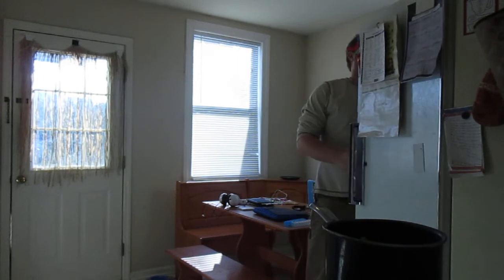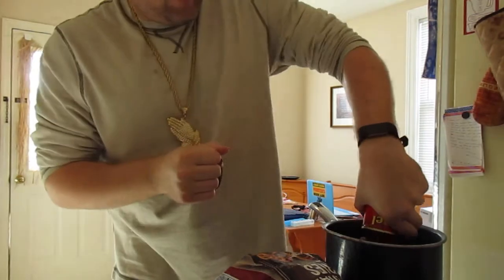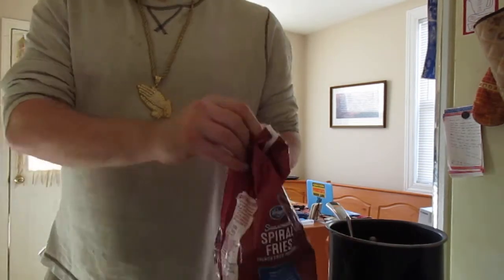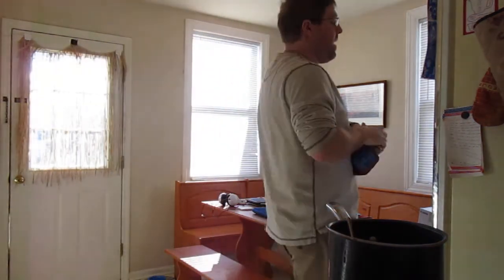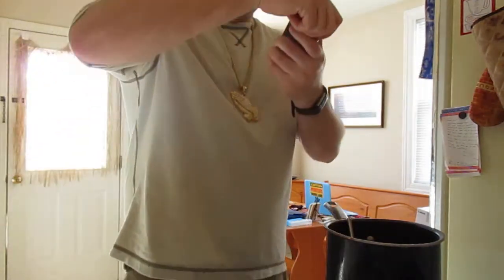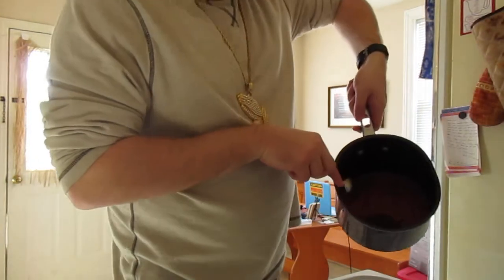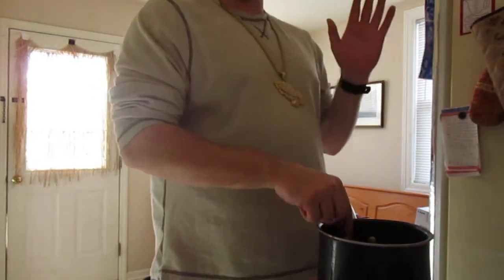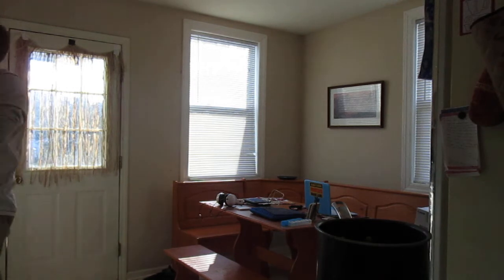Cooking with Thomas Russell Strawberry jam chili cheese fries